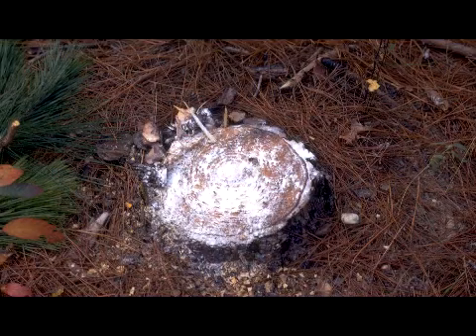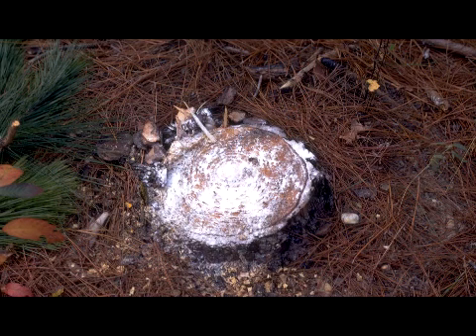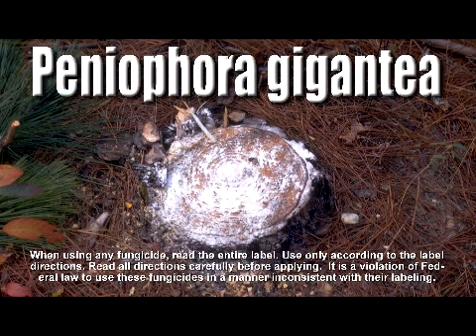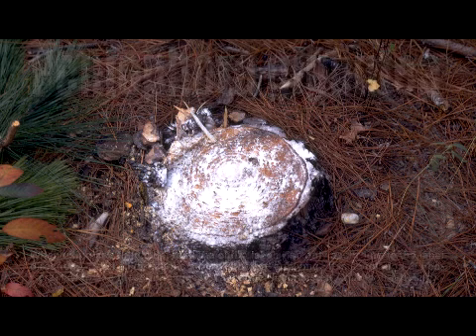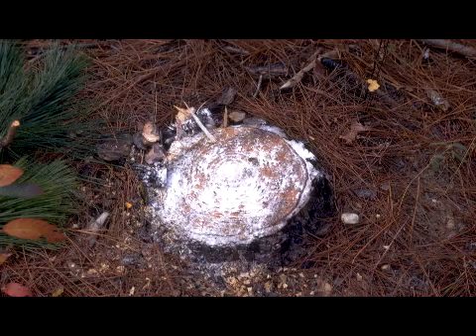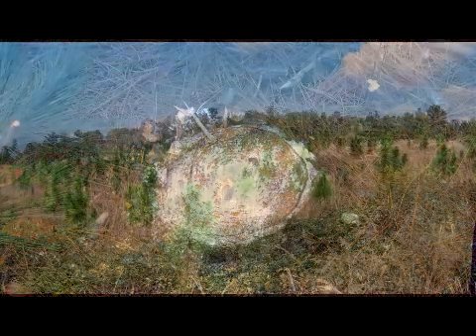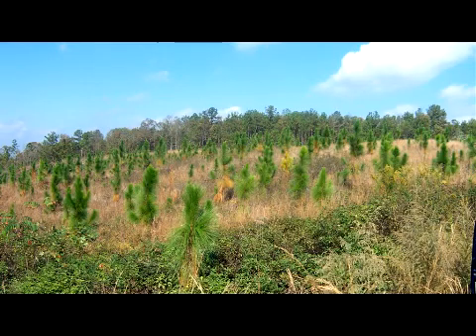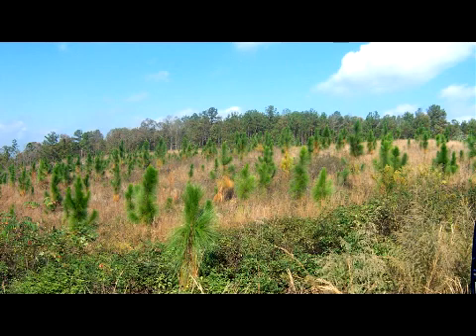Annosus Root Rot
Fomes annosus or Heterobasidion annosum